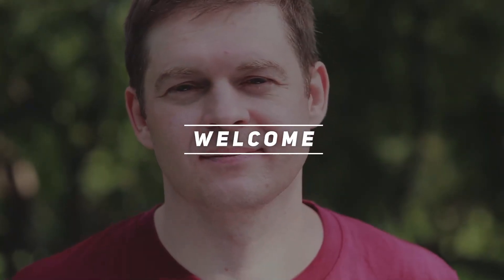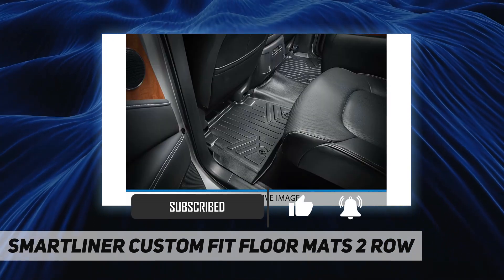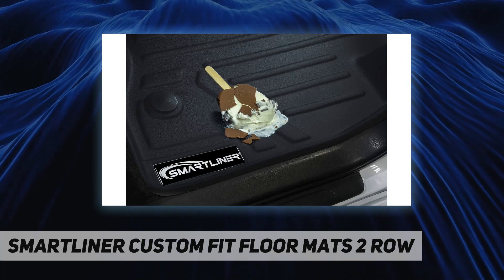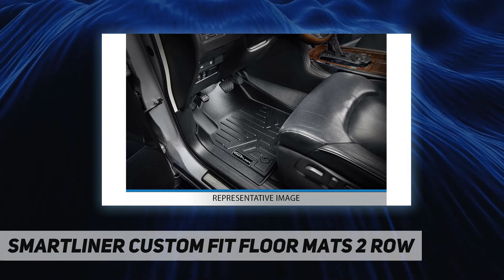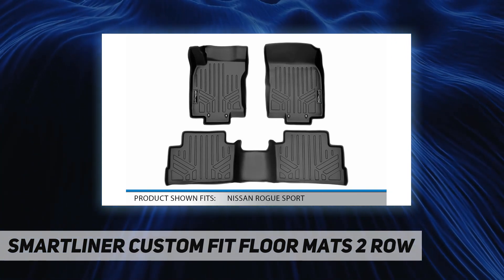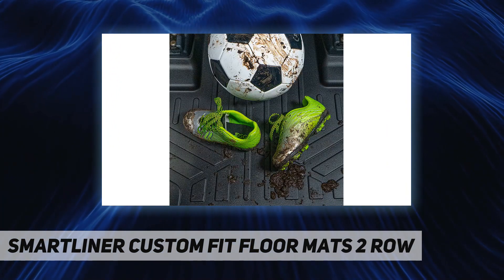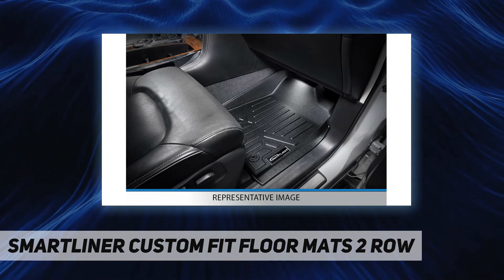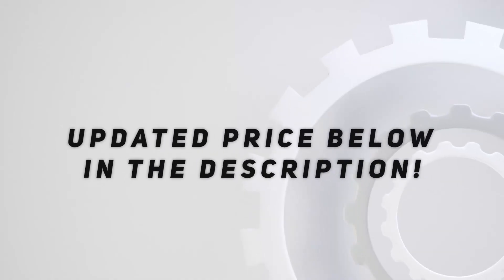SMARTLINER Custom Fit Floor Mats 2 Row - Review 2023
SMARTLINER Custom Fit Floor Mats 2 Row - 2023